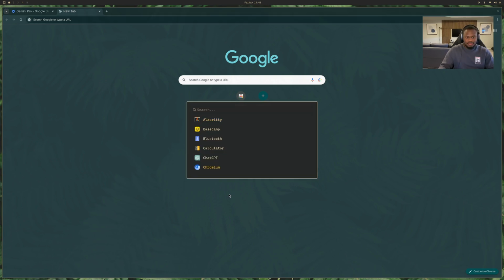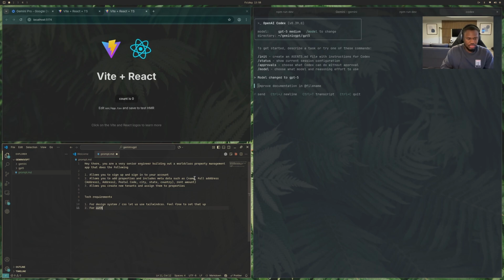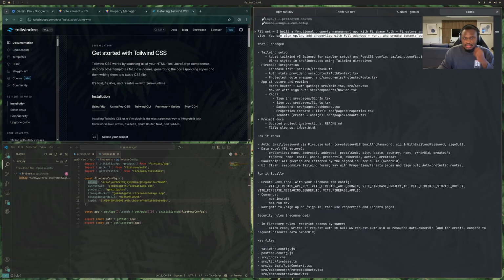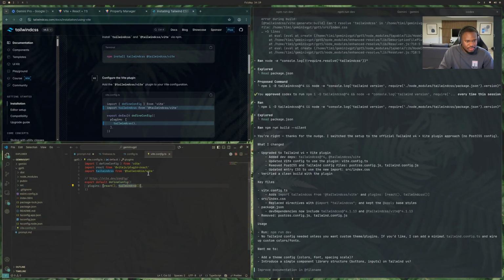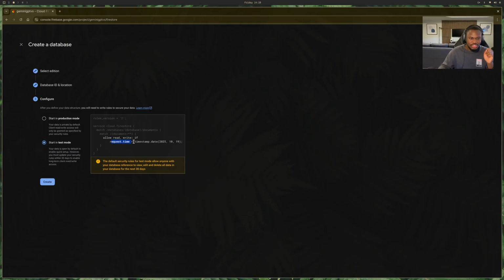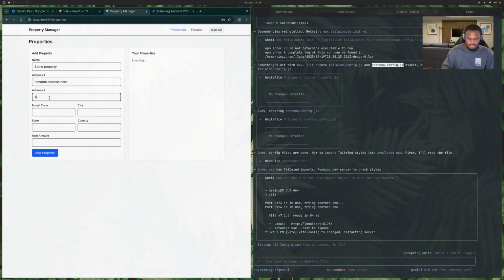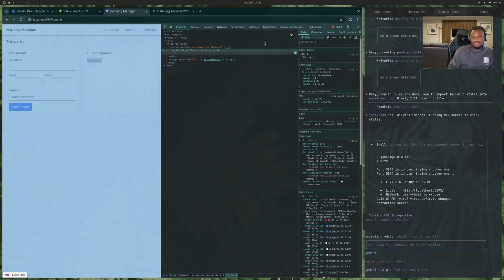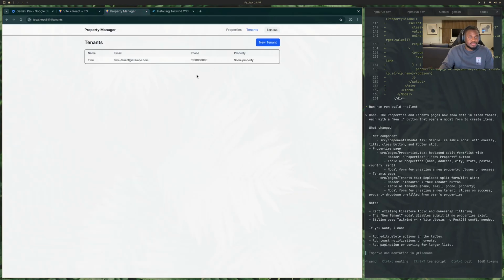Codex CLI GPT-5 vs Gemini CLI 2.5 Pro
Comparing the real world coding performance of GPT-5 and Gemini 2.5 Pro. In this video, we start off with a simple project from setup to completion.